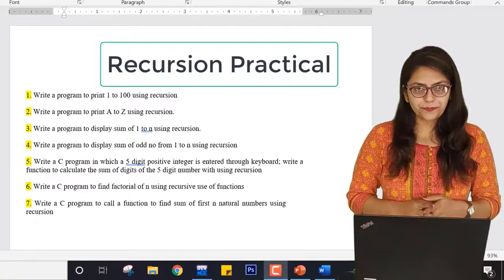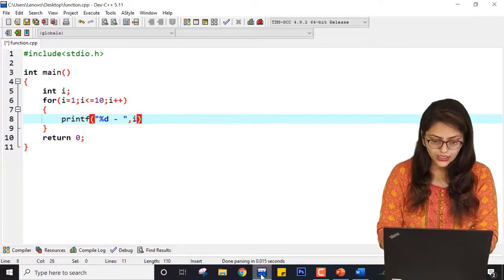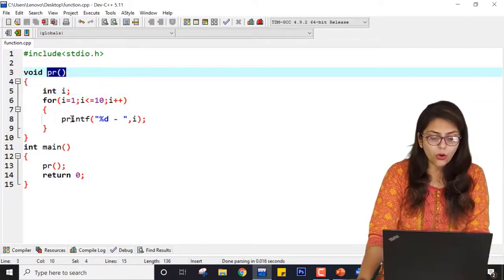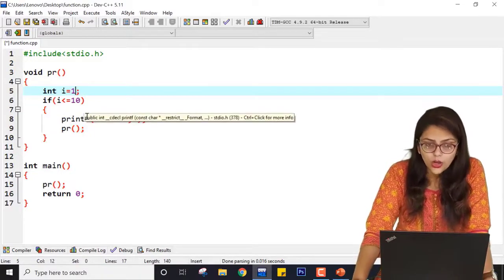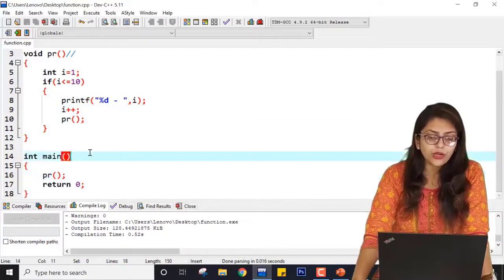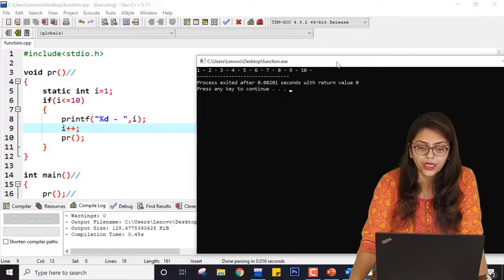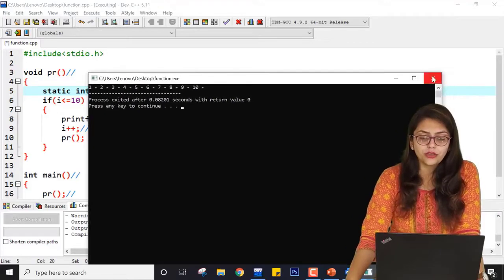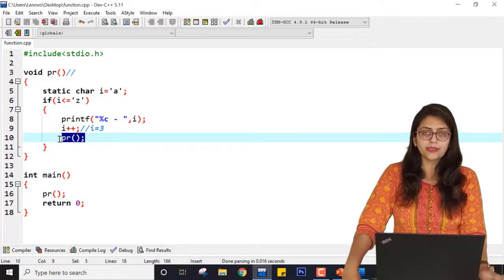Lec-07_Stack : Application - Recursion Practical Part-I | Data Structures | First Year Engineering